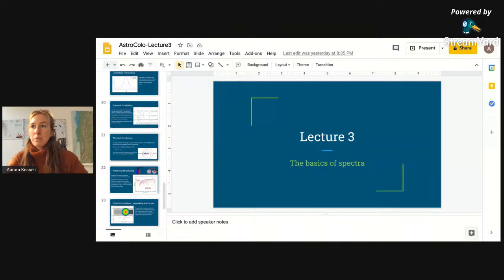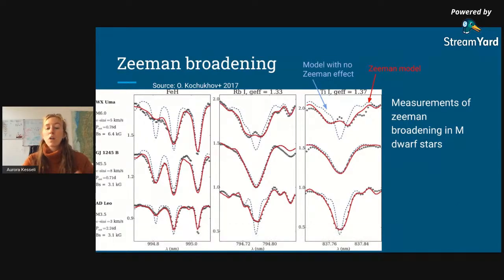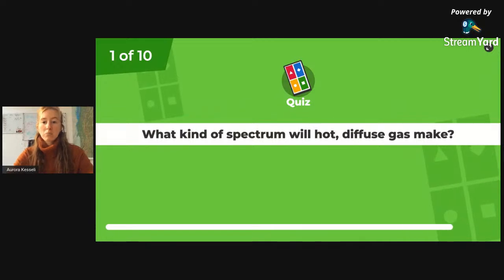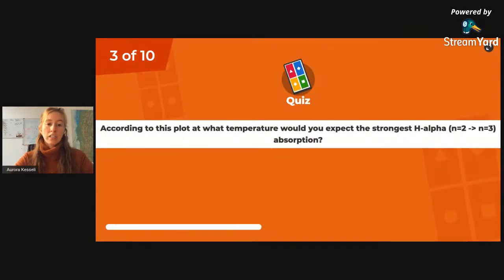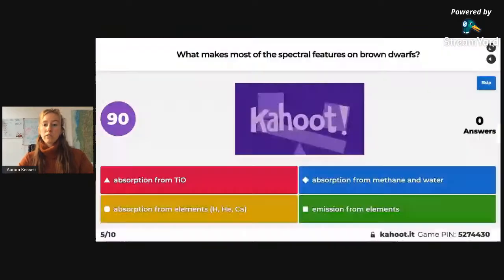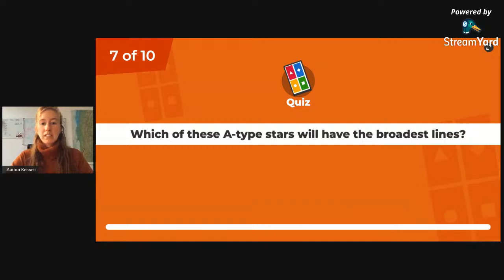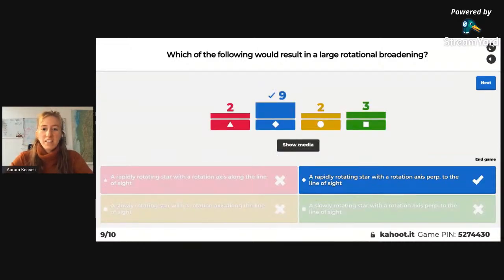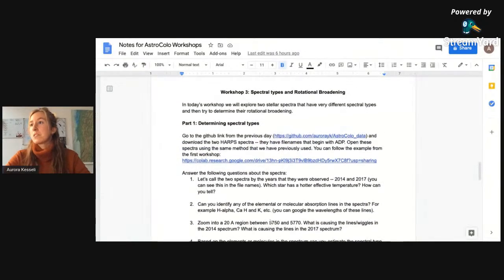AstrotwinColo2020 - High dispersion spectroscopy for Astronomy - 10/20